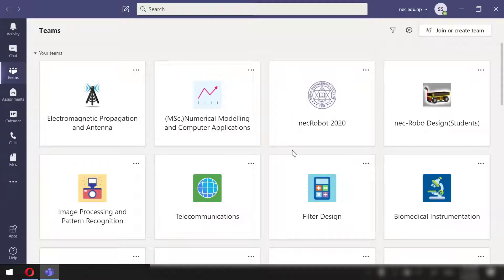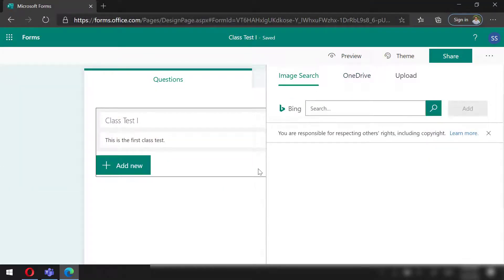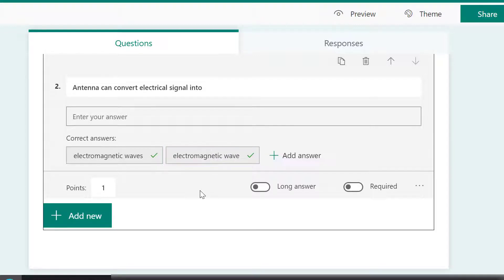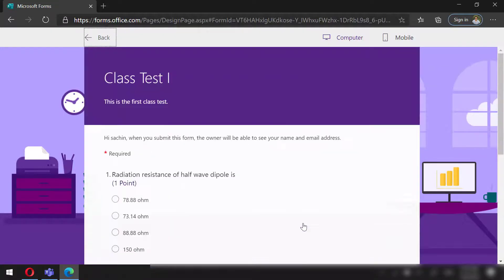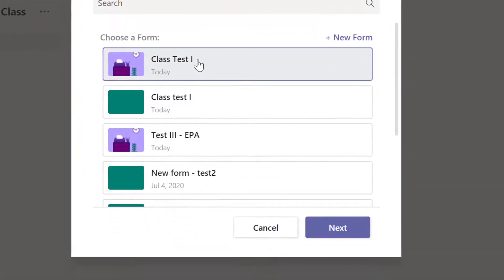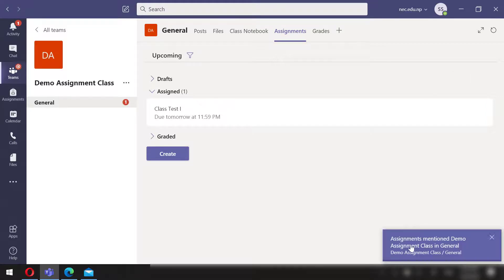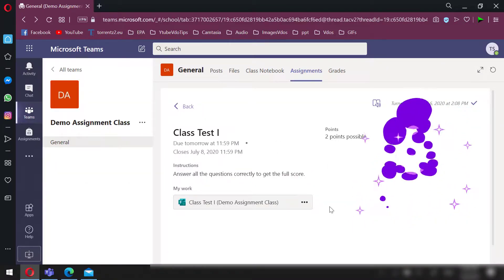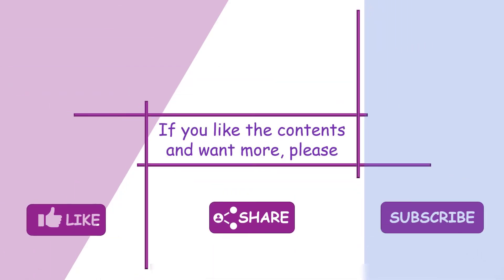Online test in MS Teams using quiz and auto-grading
In this video, I have shown how to do online exam in MS Teams using quiz. Also, I have provided details in implementing auto-grading in it.

3. Change background or create your own background in MS Teams in less than 60 seconds
4. How to access the class/team as Guest in Microsoft teams in less than 60 seconds?Also Bonus Tip!
5. Join meeting in MS Teams as Guest without signing in and without Teams app in less than 60 seconds